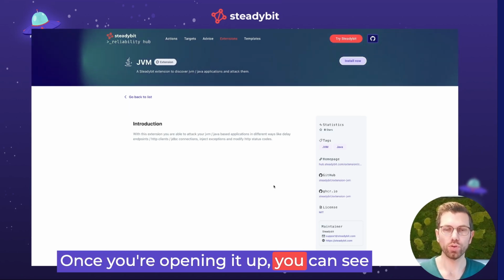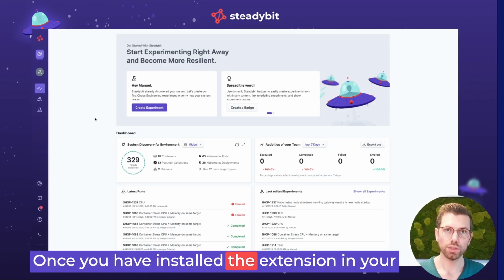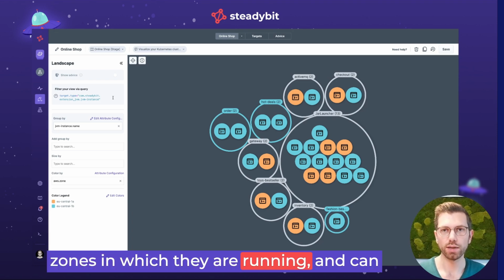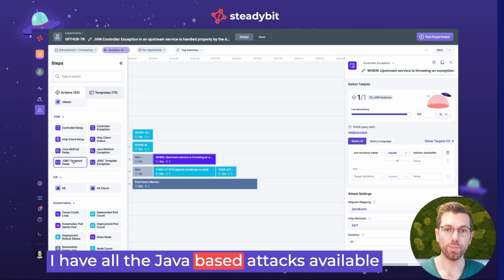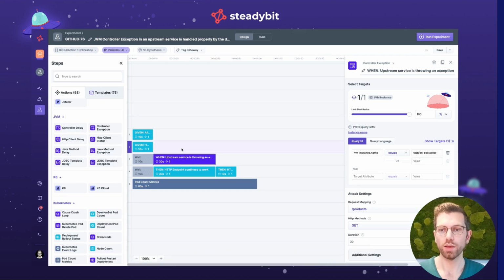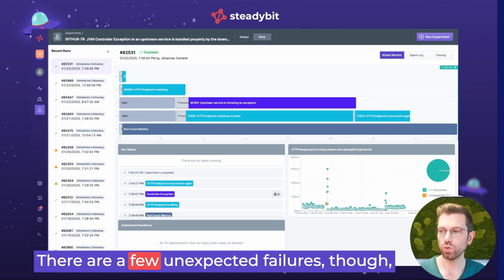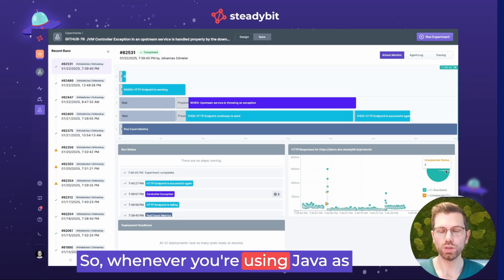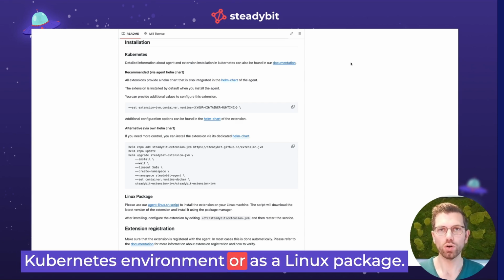Easily Do Chaos Engineering in Your JVM Applications Using Steadybit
Learn in this video how easily you can perform chaos engineering for your JVM applications using Steadybit. Simply install the open-source extension for JVM and benefit from additional insights into your systems and actions in Steadybit's drag-and-drop editor.

0:00 Introduction
0:22 Capabilities of the JVM extension
0:42 Visualize your JVM-based applications in Steadybit
1:03 Experiment editor to design a JVM-based experiment
1:53 Installation of the JVM extension